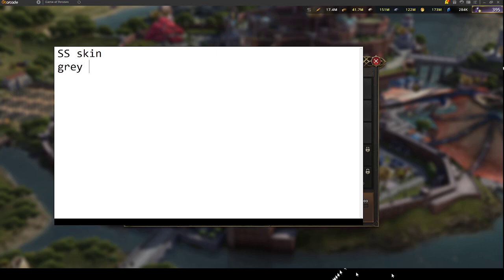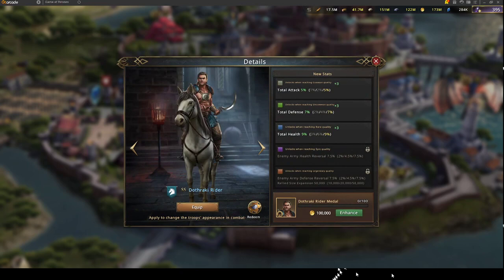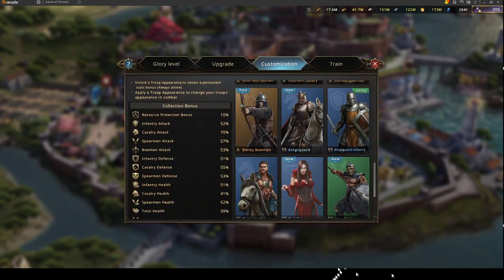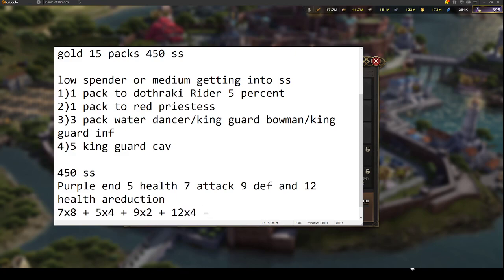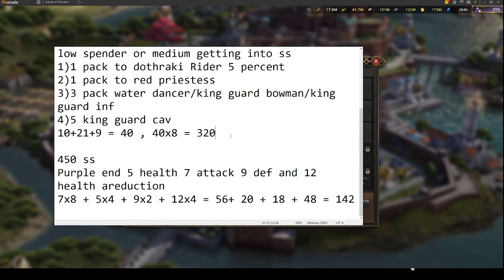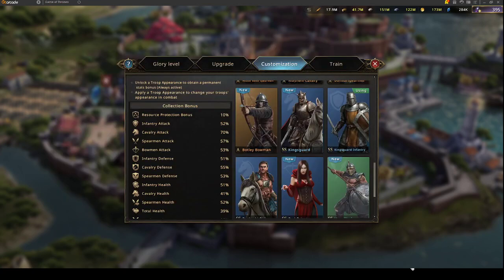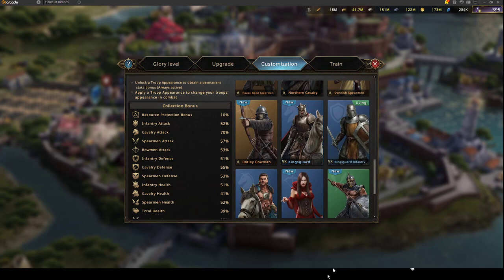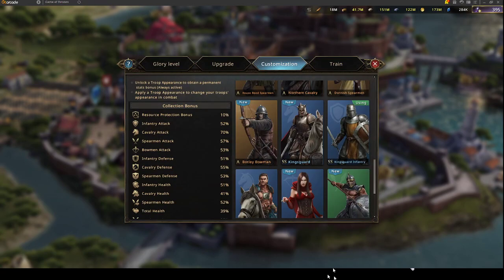GotWic, SS skin analysis , Theory crafting and ponder with Sandor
GoT​​​​​​​​​​​​​​​​​​​​​​​ WiC Chronicler BubbleteaS
SS skin

With the Game lowering cost of SS skin , what the most optimal way of leveling them up if your not a max max account.

theroy crafting of value in game.

XoXO
bubbleboix, BubbleteaS